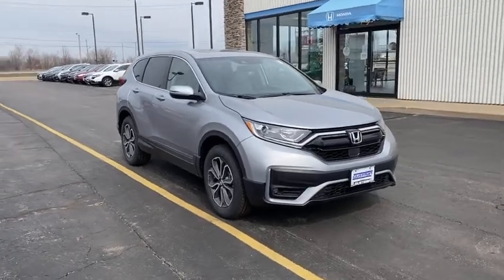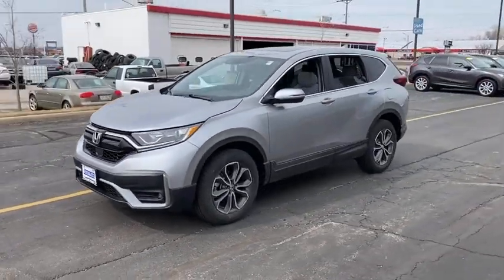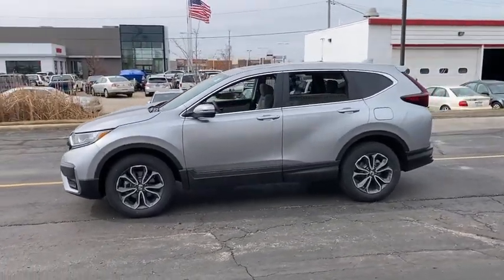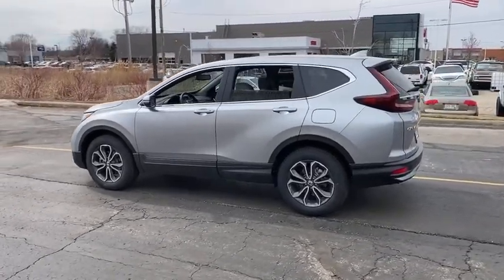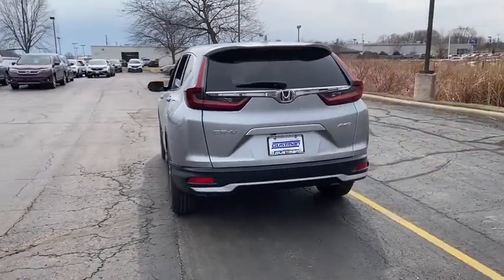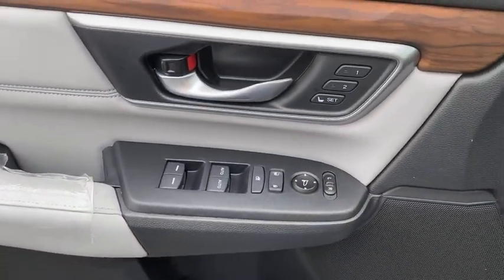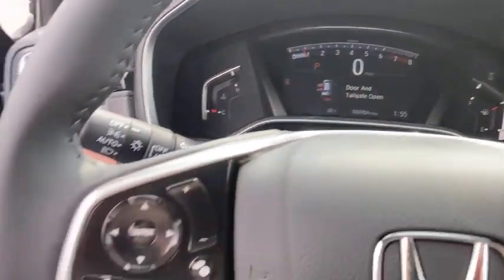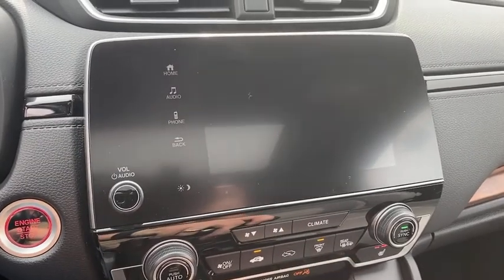2021 Honda CR-V Appleton, Neenah, Menasha, Oshkosh, Green Bay, WI 21416H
Lunar Silver Metallic New 2021 Honda CR-V available in Appleton, Wisconsin at Gustman Honda. Servicing the Neenah, Menasha, Oshkosh, Green Bay, WI area.

Gustman Honda
2400 West Spencer St